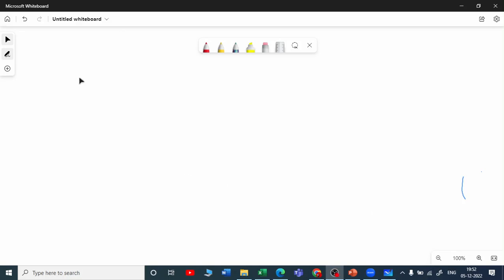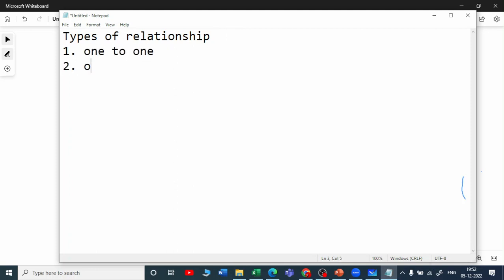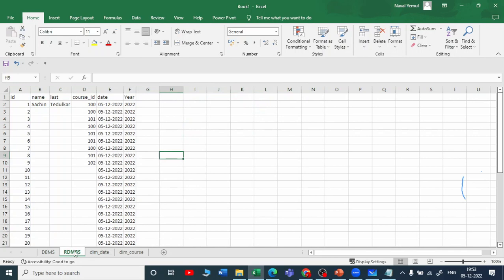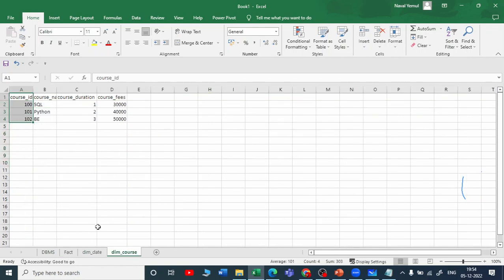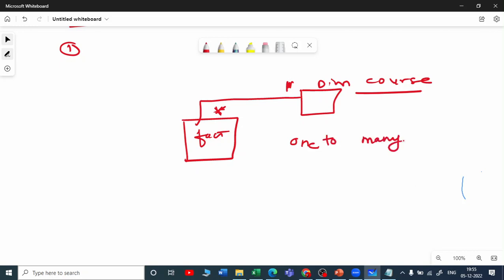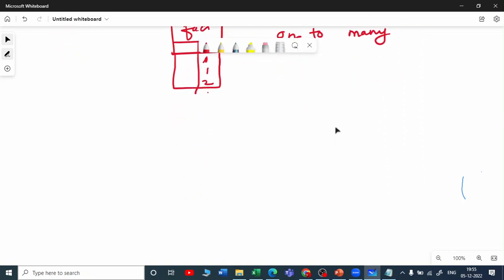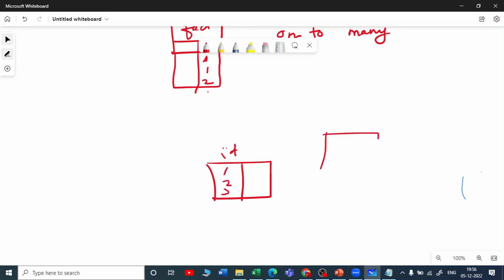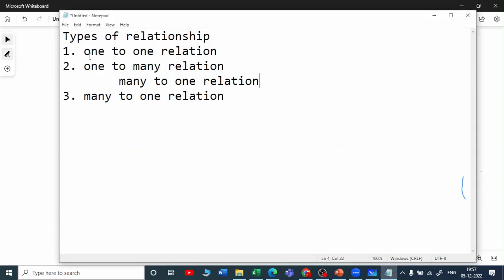4. Type of relationships in RDBMS | Basic | Start Career in Data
In this video, you'll learn about the different types of relationships in RDBMS, as well as the fundamentals of DBMS, RDBMS, databases, data warehouses, and data lakes. This SQL tutorial is designed for complete beginners and will help you start your career in data.